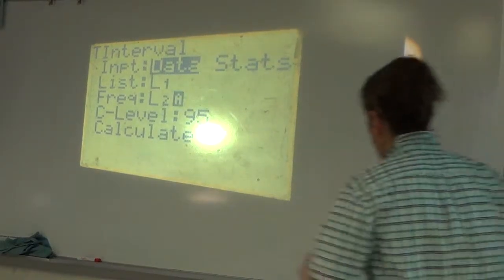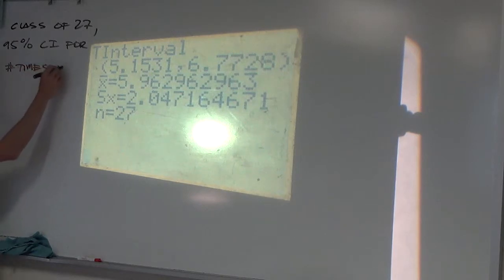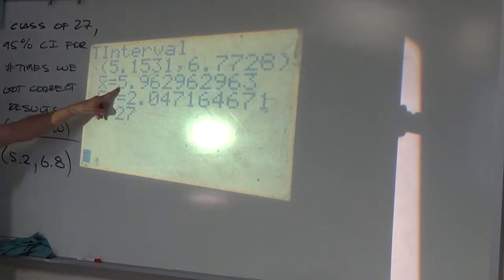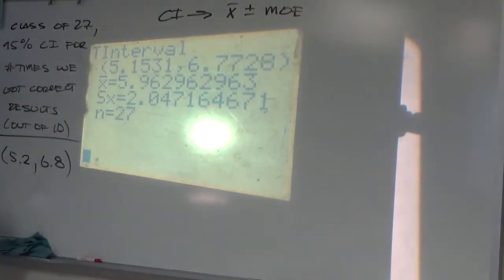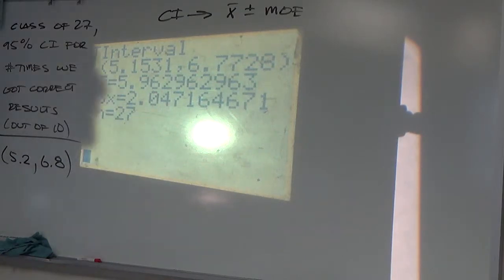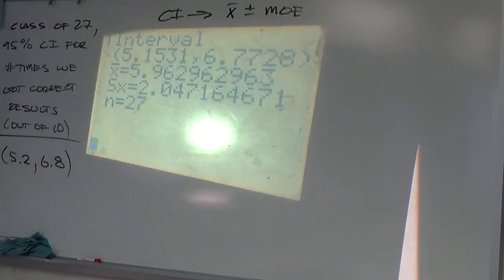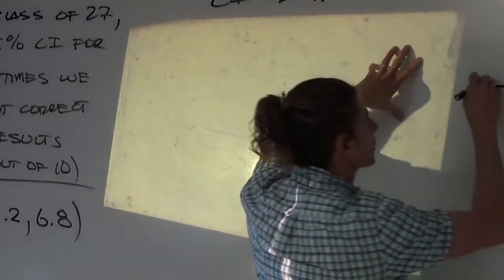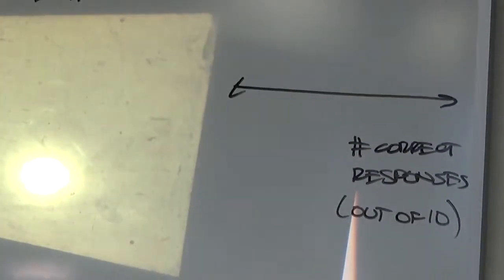Earth Day! (Wrapping up T - Intervals; Getting into Hypothesis Testing - part 4)